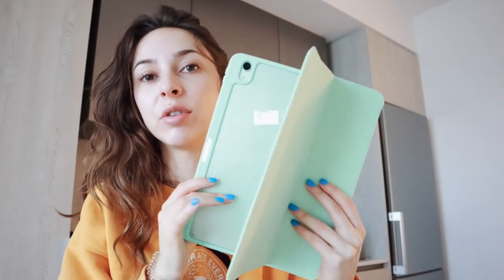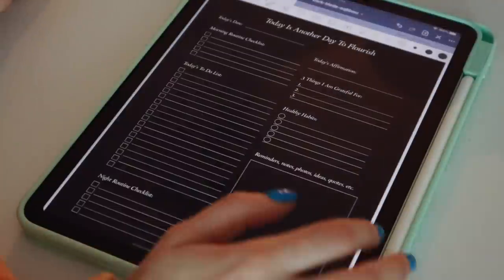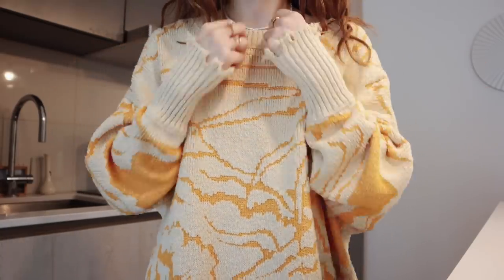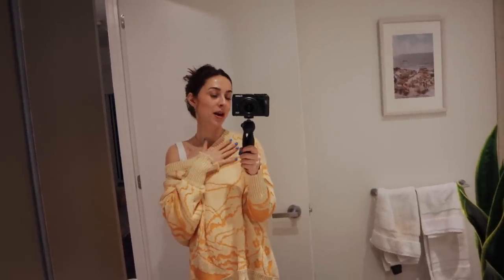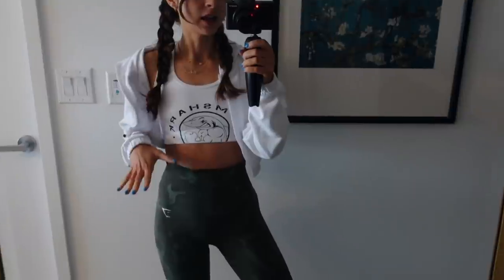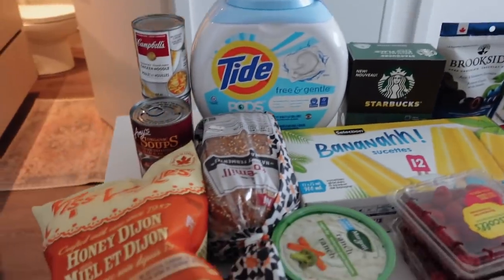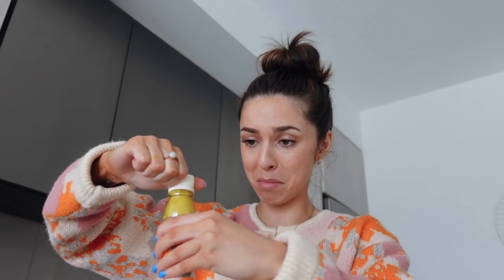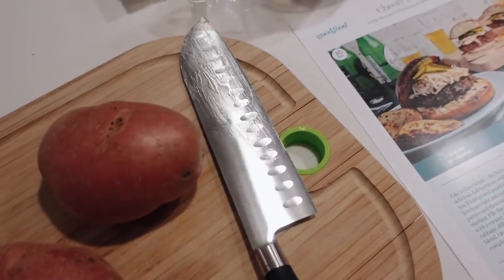In my NEW GYM, Digital Planning + IPAD TOUR | Productive Weekend Vlog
Im so sorry I was gone for a week, I was sick. BUT I AM BACK.
I hope todays 30 minute vlog makes up for it :)